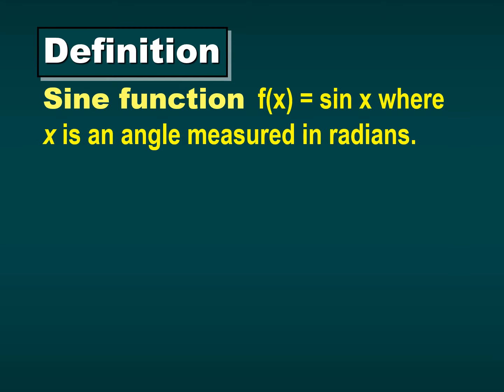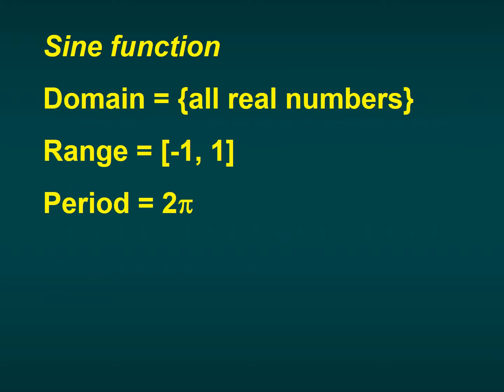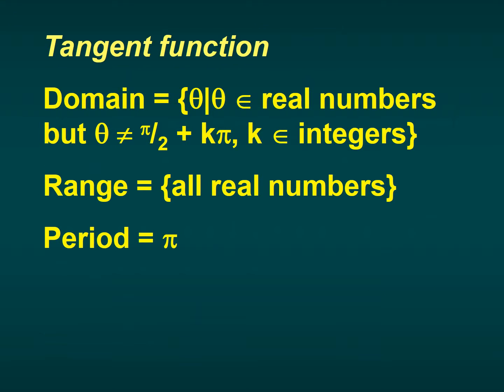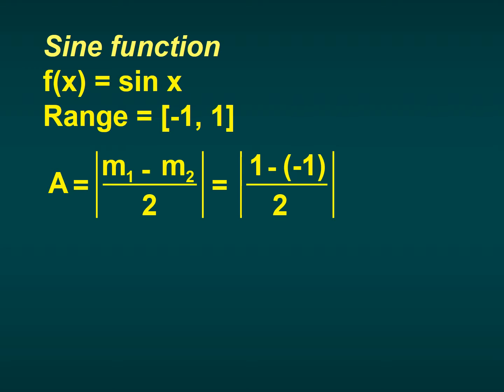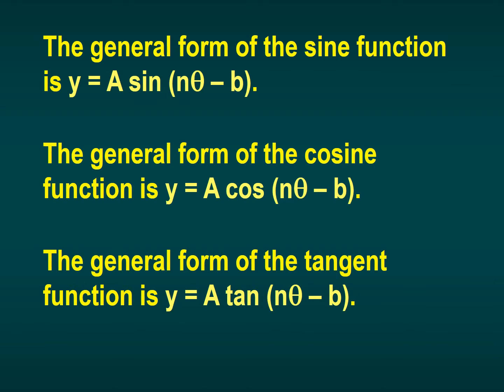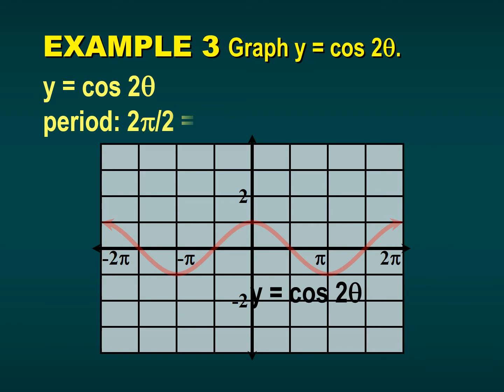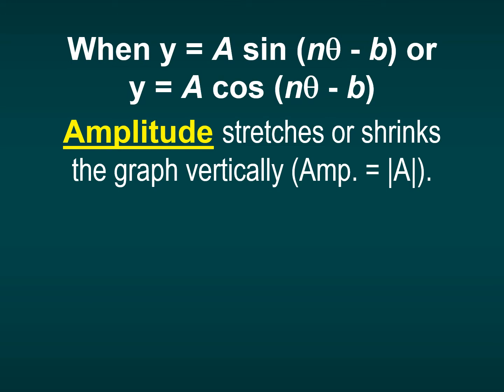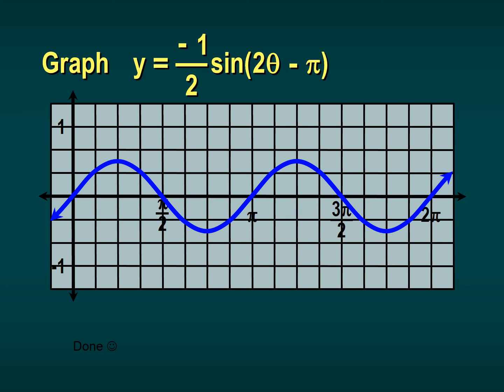Trigonometric Functions (PreCal 3.5)